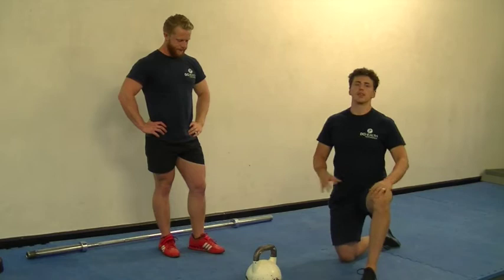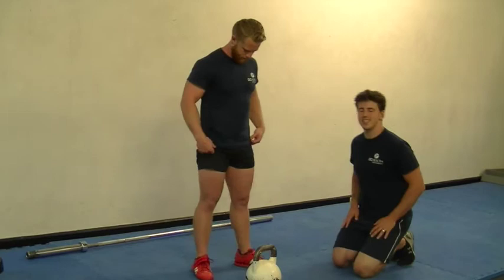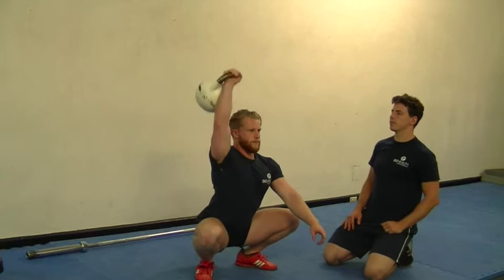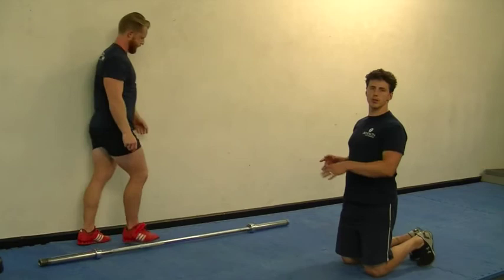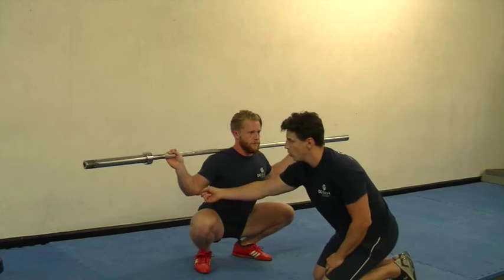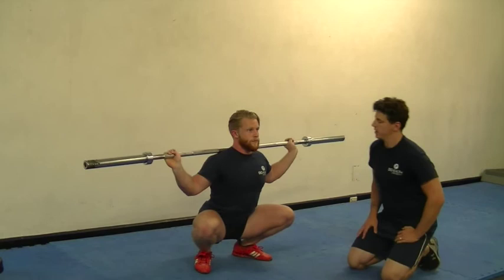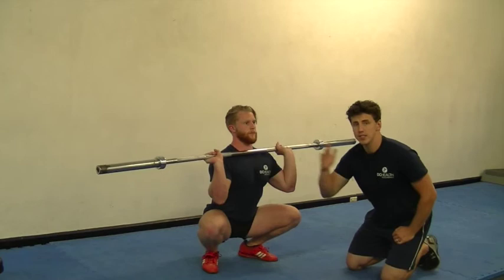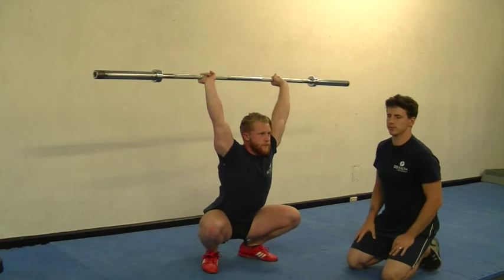Monday Mobility - Olympic Lifting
One of the biggest problems people have with Olympic Lifting is a lack of mobility to get into the positions they need to achieve to successfully master the lifts.

In todays video, DC Coaches Paul and Sean will show you 3 awesome lifts you can start using immediately to build up your mobility specific to Olympic Lifting.